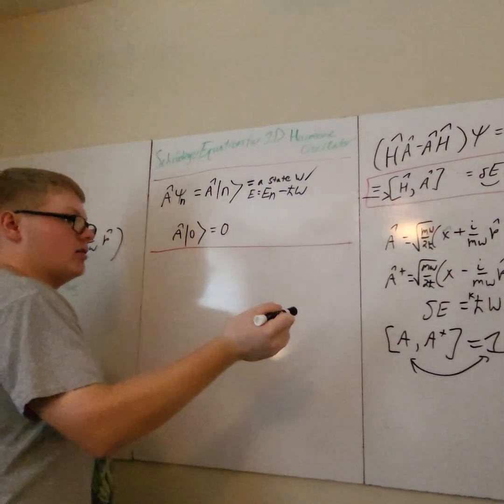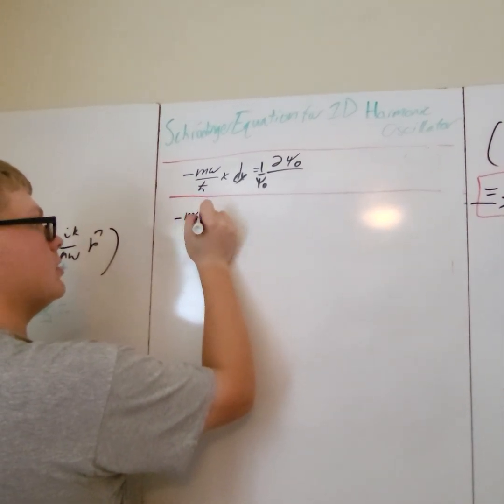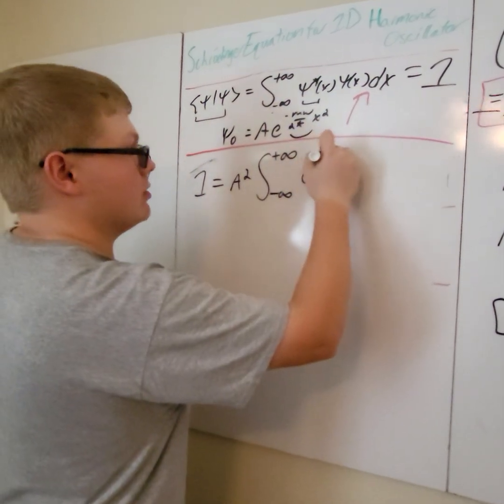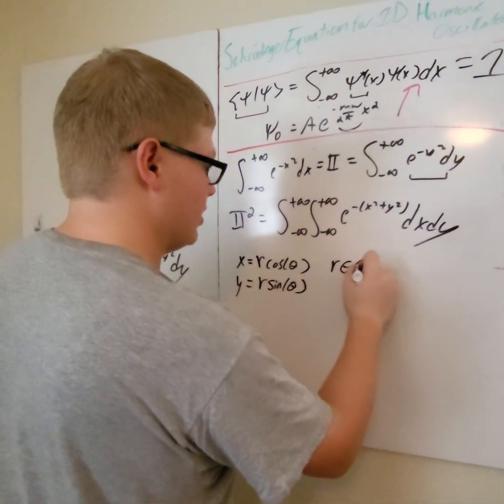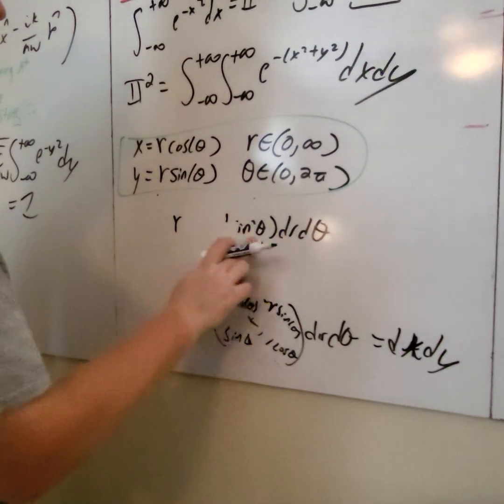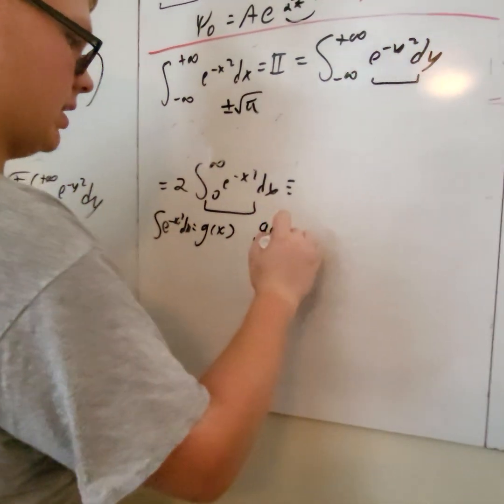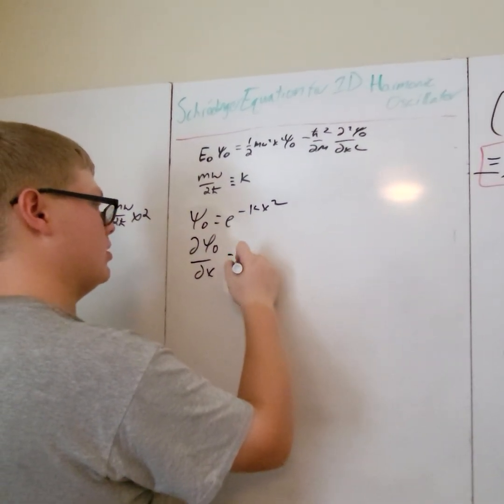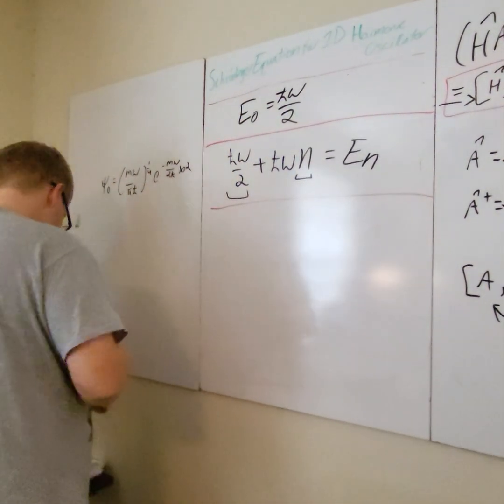Part 3: Ground State, Energy levels and Gaussian Integral